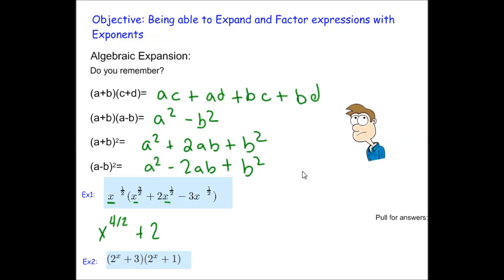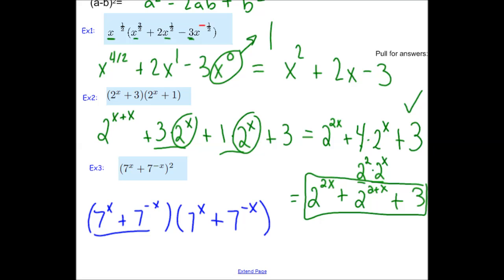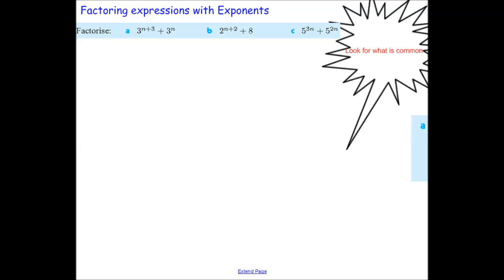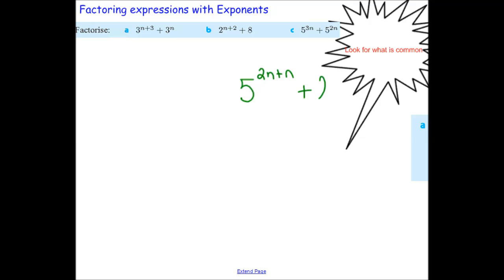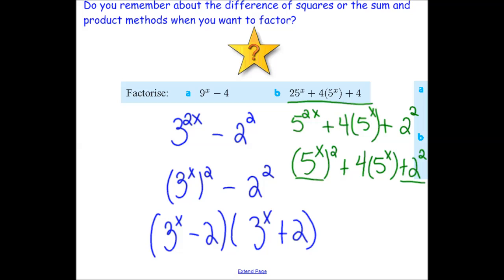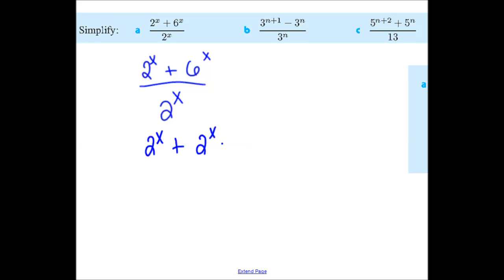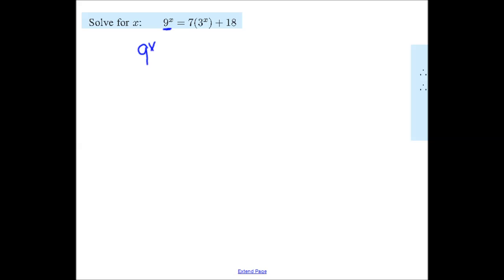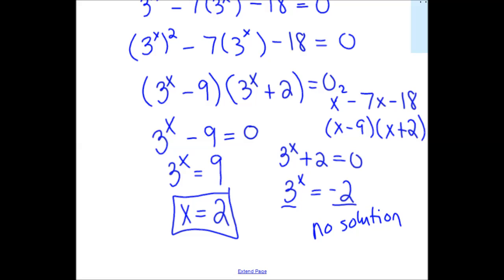Unit 5: Day 2: Expansion and Factoring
expansion and factoring with exponents